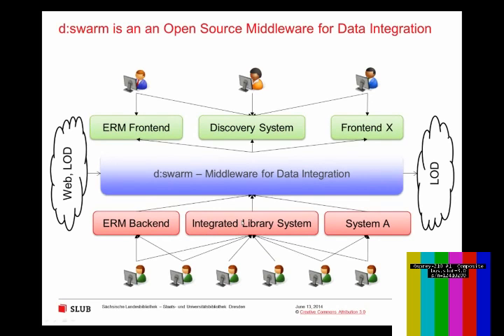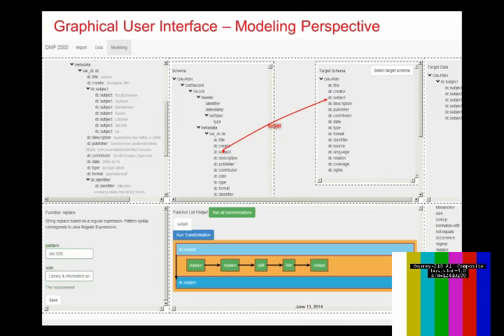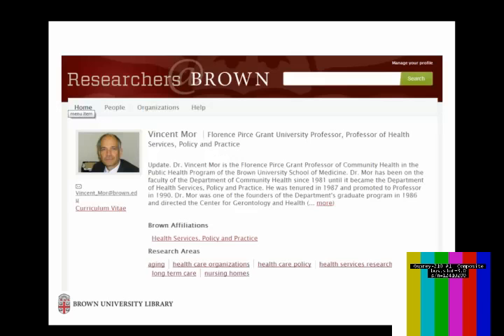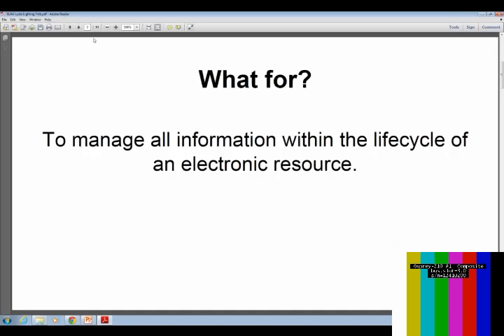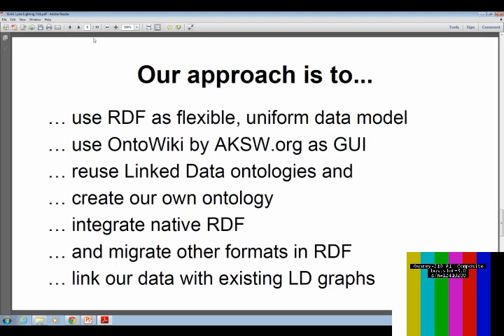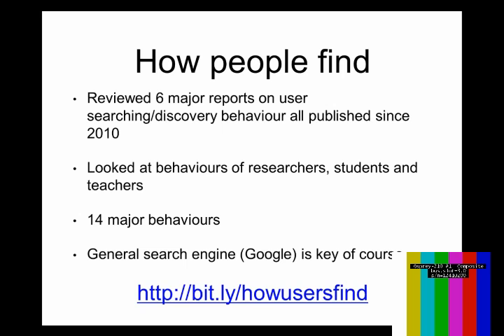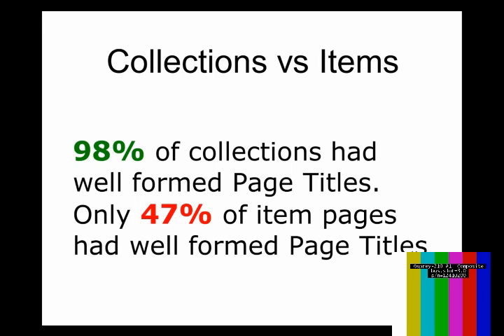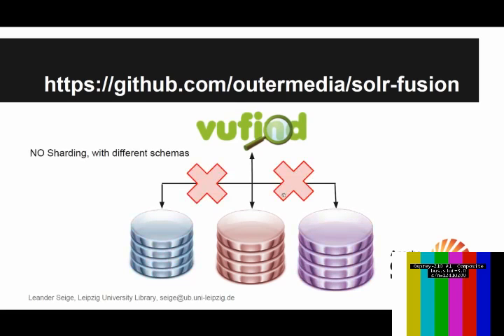ELAG2014 1306 0 Lightning Talks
Presentations by various delegates at ELAG 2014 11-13 June 2014 held at the University of Bath.